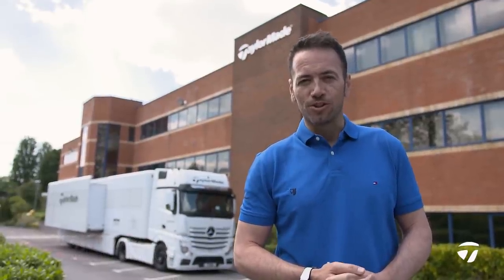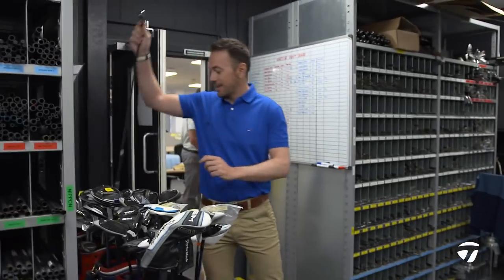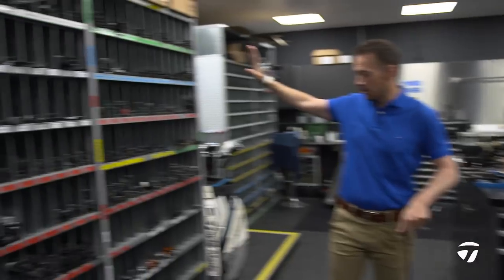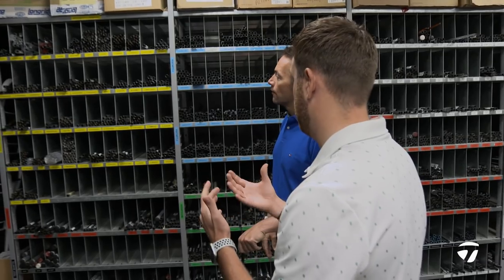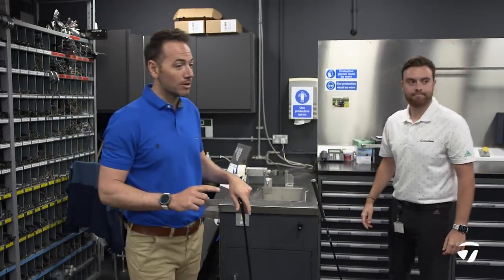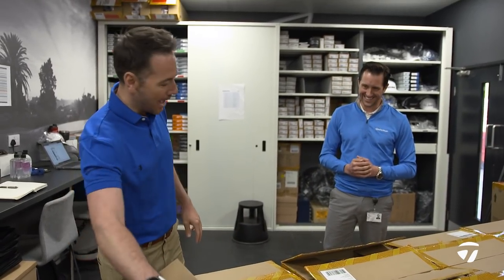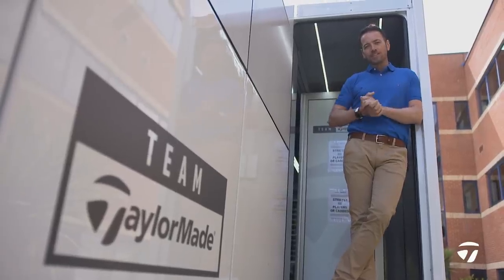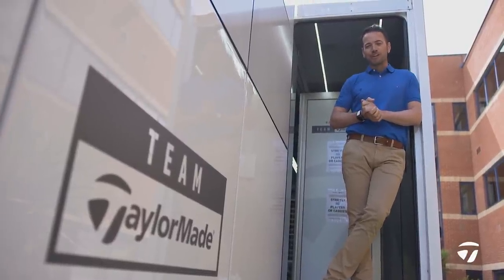What Goes Into Preparing for Royal St. George's? | TaylorMade Golf Europe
Nick Dougherty goes behind-the-scenes at our European HQ as our Tour team prepare for Royal St. George's.